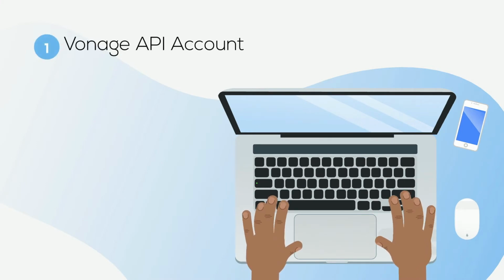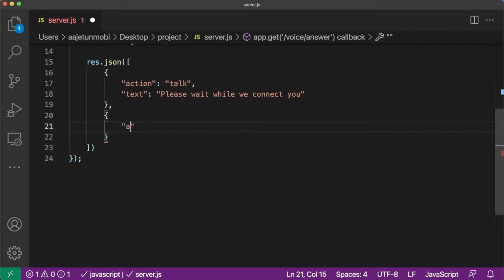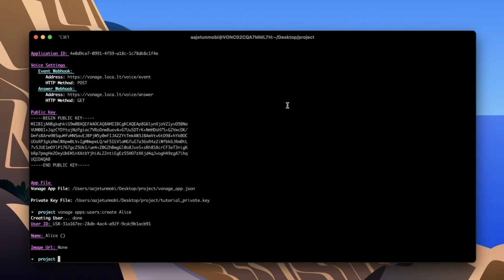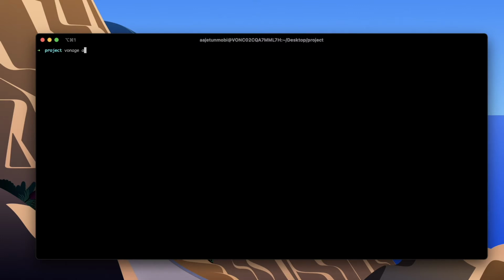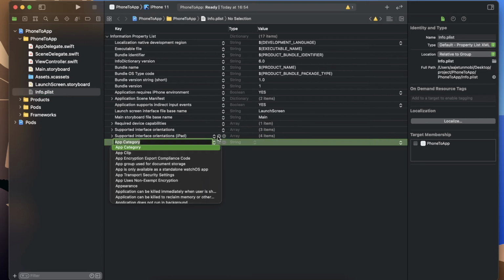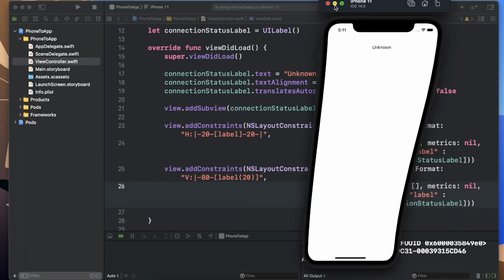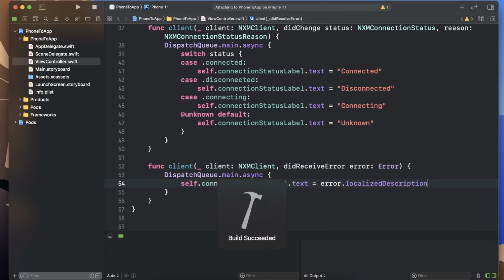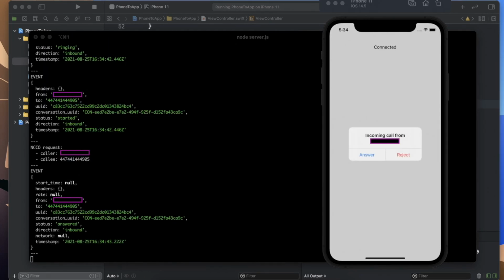Receiving an In-app Voice Call Using the Vonage Client SDS for iOS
In this tutorial Vonage Developer Advocate, Abdul Ajetunmobi, takes you through how to receive an in-app phone using the Client SDK for iOS.

Topics:

[00:00:53] Creating the webhook server
[00:01:50] Creating a Vonage application
[00:02:25] Creating a Vonage user
[00:02:51] Generating a JWT
[00:03:09] Buying a Vonage number
[00:03:25] Link a Vonage number
[00:03:33] Create Xcode project
[00:03:55] Install the Client SDK
[00:04:17] Request microphone permissions
[00:05:02] Build the UI
[00:05:17] Connect the Client SDK to the Vonage servers
[00:06:21] Receive a call

Links:
Prerequisites: